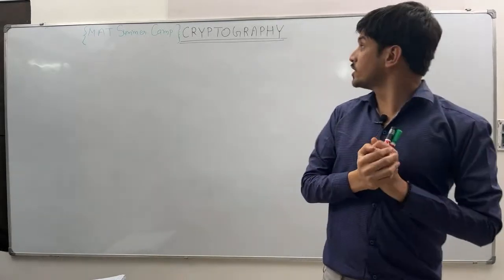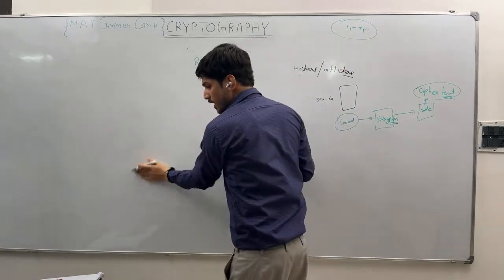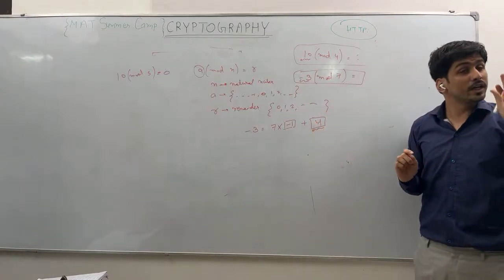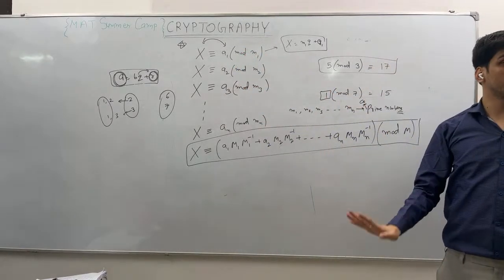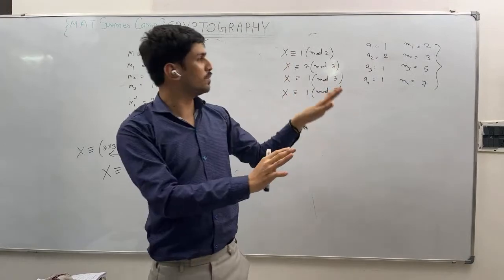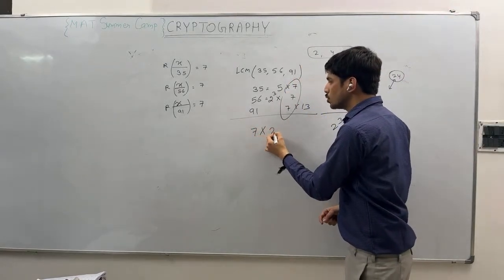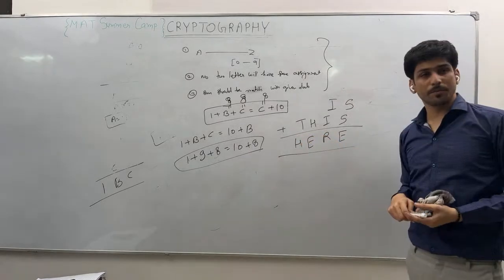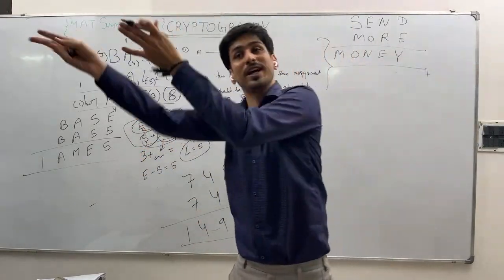Mat camp- cryptography